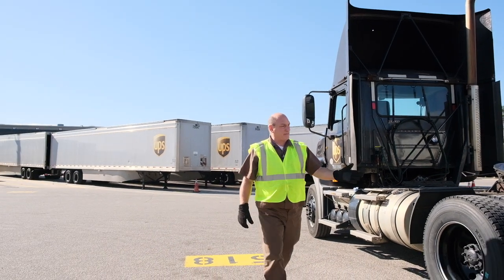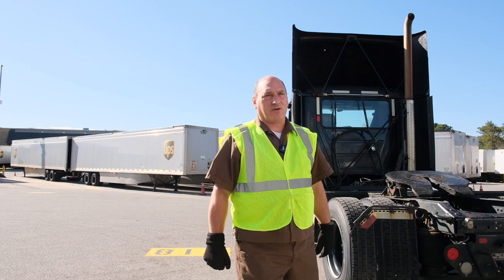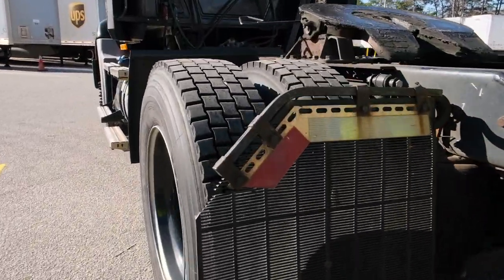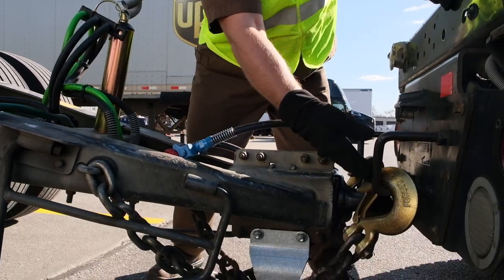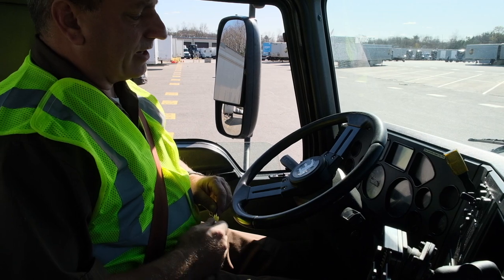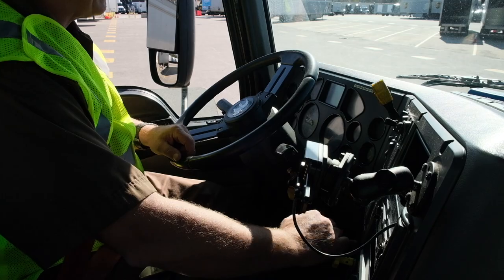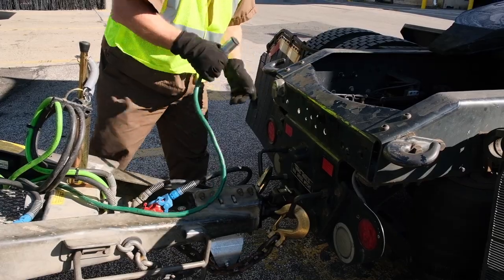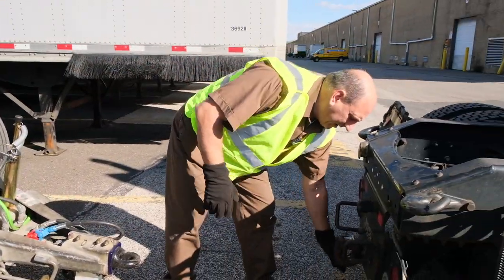Part 3 putting dolly away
Breaking down and post tripping a set of doubles and putting away dolly properly